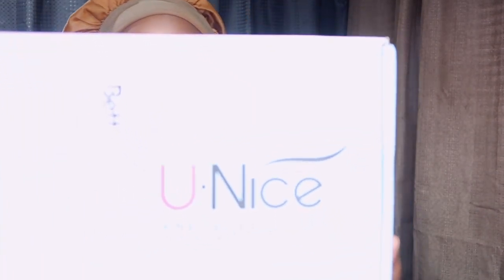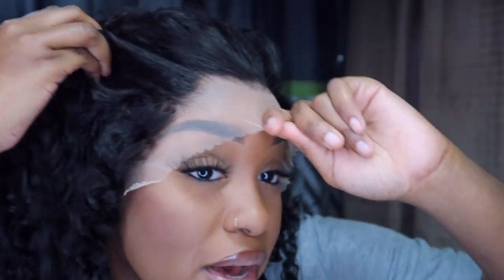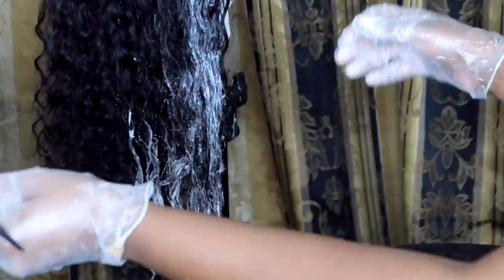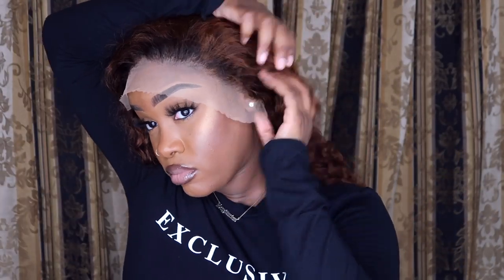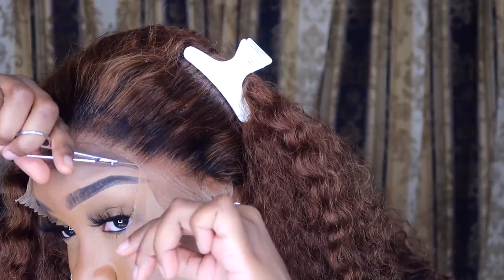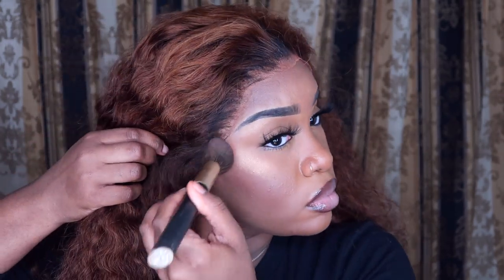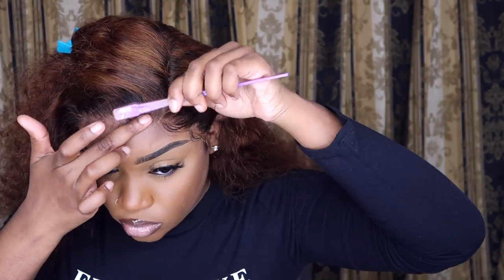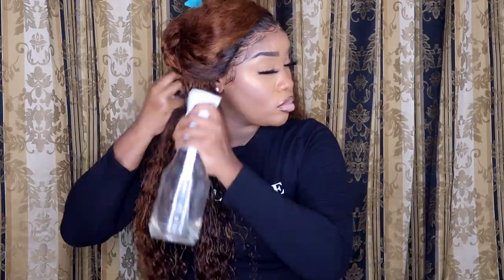WOW!! THIS IS CRAZY! DIY CHOCOLATE BROWN HAIR ON BEST AFFORDABLE PRE-PLUCKED CURLY HAIR X UNICE HAIR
Hair details: 22inch curly wig 13*6 150% density

ᑭᖇOᗪᑌᑕTᔕ ᗰEᑎTIOᑎEᗪ:

Aussie Miracle Curls Frizz Taming Curl Cream with Coconut & Jojoba

Got2b Twisted Curl Cream

HOTCOMB)  Andis 450ºF High Heat Ceramic Press Comb

OPPOSITES ATTRACT EYESHADOW PALETTE
(USED SHADE WARM)

ᕼᑌᑎGᖇY !?
𝚃𝚛𝚢 𝚍𝚘𝚘𝚛 𝚍𝚊𝚜𝚑 ! 𝙲𝚕𝚒𝚌𝚔 𝚝𝚑𝚎 𝚕𝚒𝚗𝚔 𝚏𝚘𝚛 $$ 𝙾𝙵𝙵 !!

ᖴTᑕ ᗪIᔕᑕᒪOᔕᑌᖇE: TᕼIᔕ ᑭOᔕT Oᖇ ᐯIᗪEO ᑕOᑎTᗩIᑎ ᗩᖴᖴᒪIᗩTE ᒪIᑎKᔕ, ᗯᕼIᑕᕼ ᗰEᗩᑎ I ᗰᗩY ᖇEᑕEIᐯE ᗩ ᑕOᗰᗰIᔕᔕIOᑎ ᖴOᖇ ᑭᑌᖇᑕᕼᗩᔕEᔕ ᗰᗩᗪE TᕼᖇOᑌGᕼ ᗰY ᒪIᑎK.